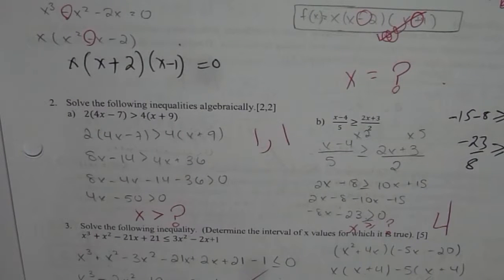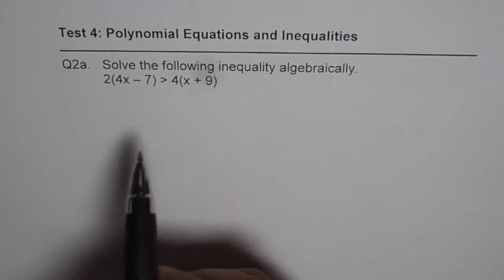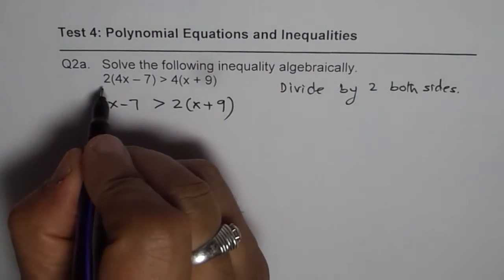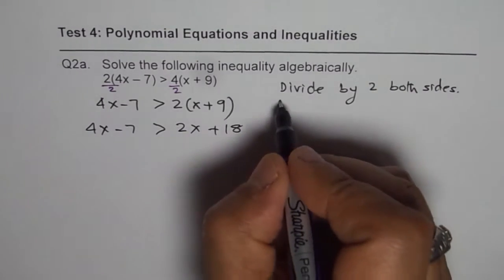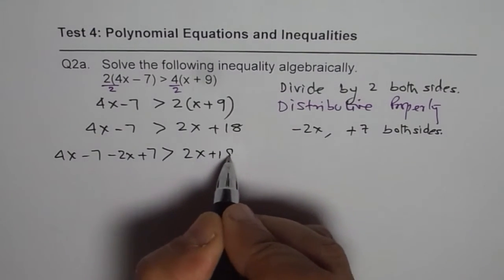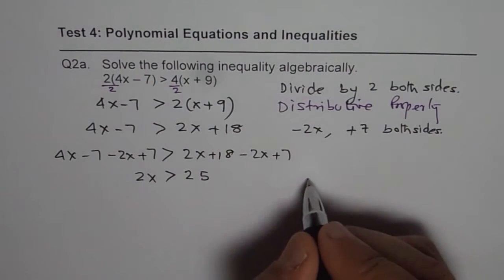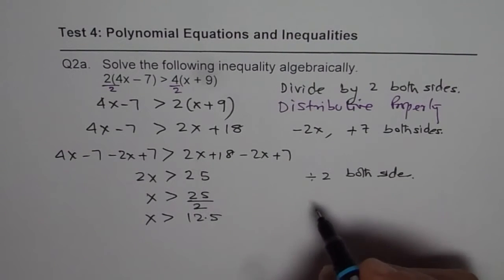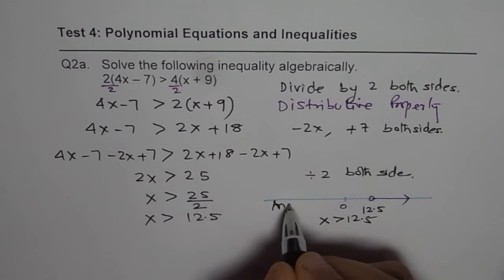Polynomial Inequality Q2a Test Advance Functions Unit 4